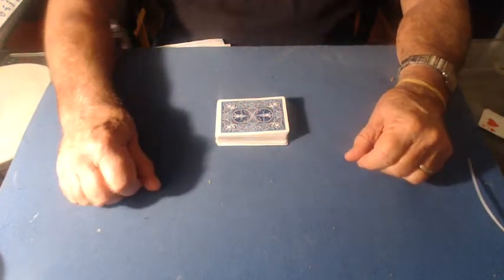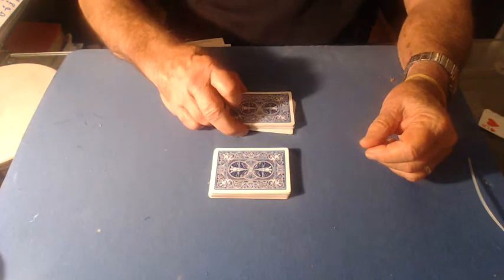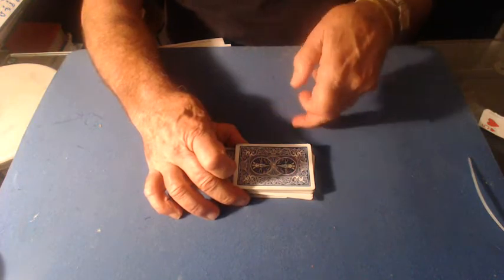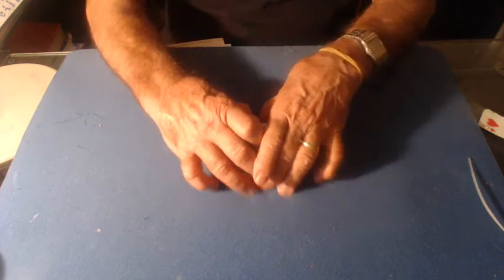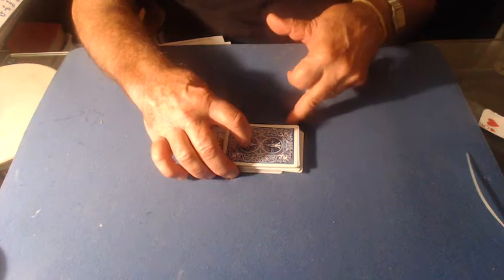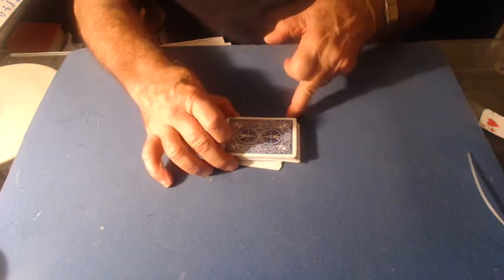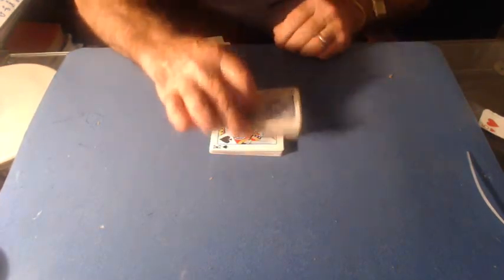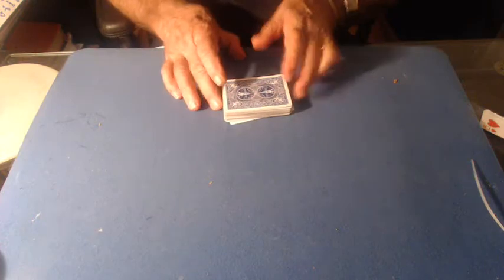Video 6809+tutorial for the charlie miller spin pass